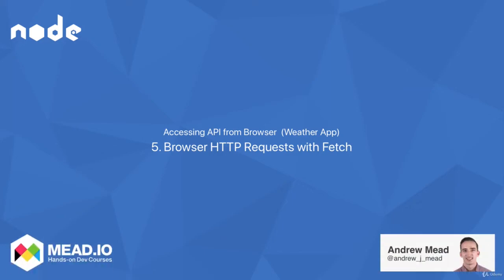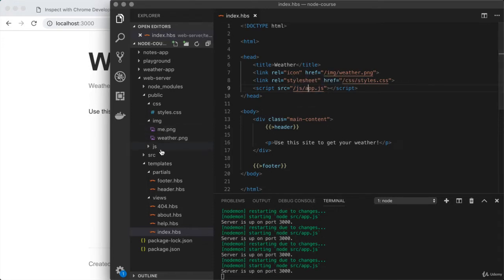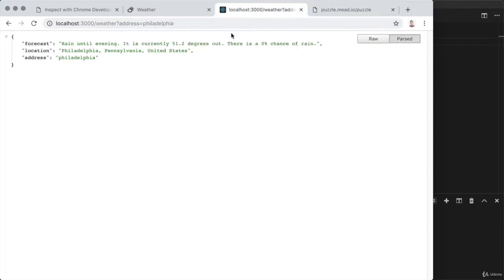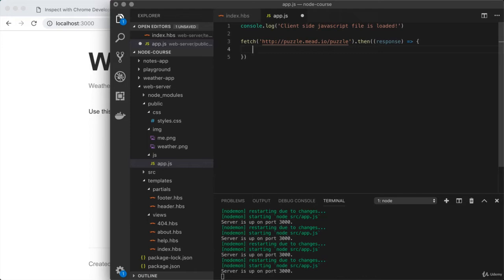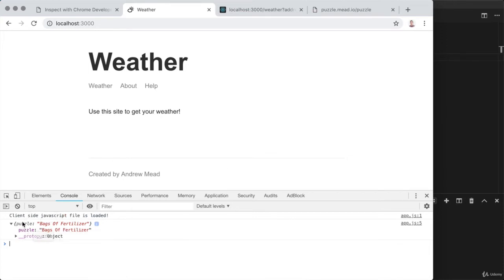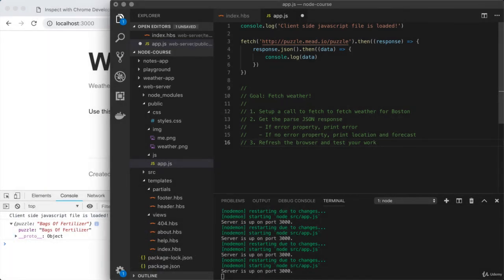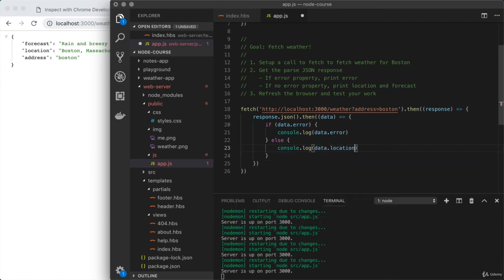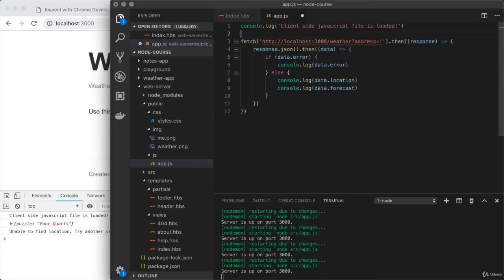Browser HTTP Requests with Fetch [The Complete Node.js Developer Course (3rd Edition) 2021]